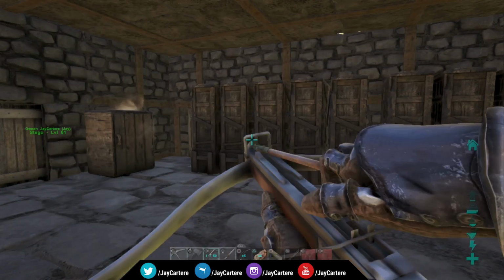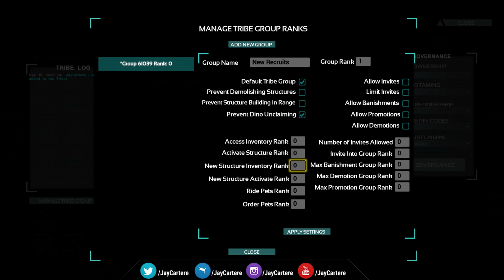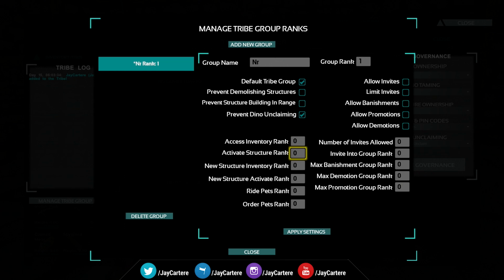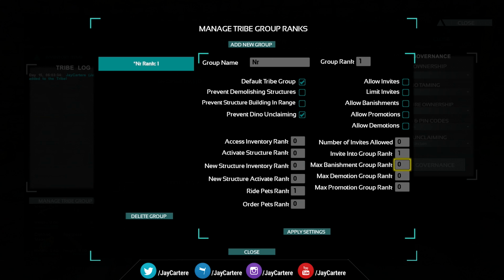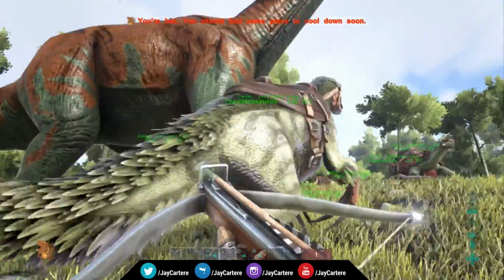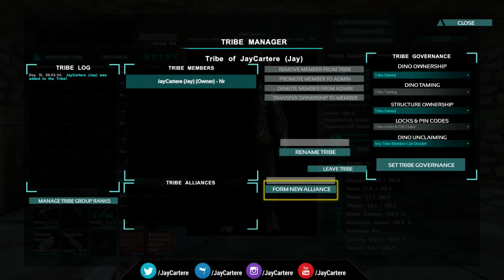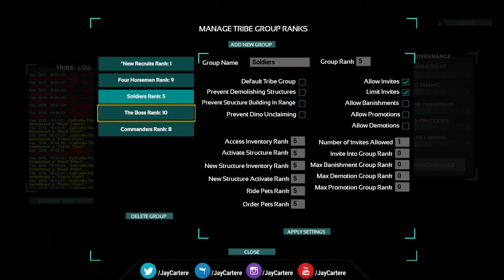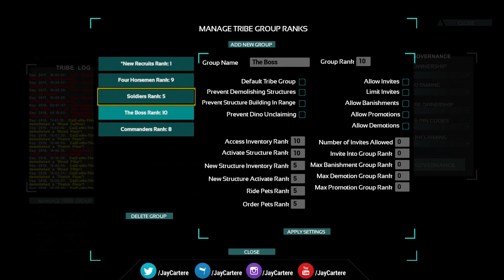Ark Survival Evolved PS4 Tips - How To Set Up Tribe Rankings - My Tribe Rank Settings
In this video I'll be sharing Ark Survival Evolved PS4 Tips - How To Set Up Tribe Rankings - My Tribe Rank Settings.

Grow Your Fanbase And Business With These Tools!